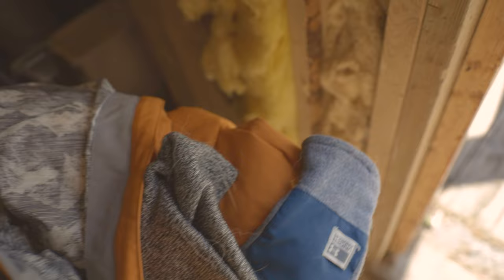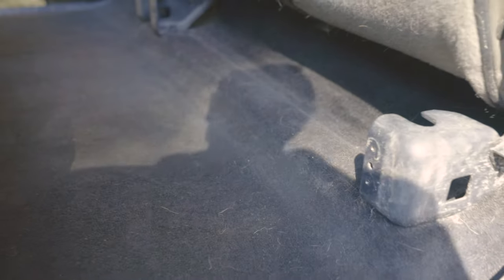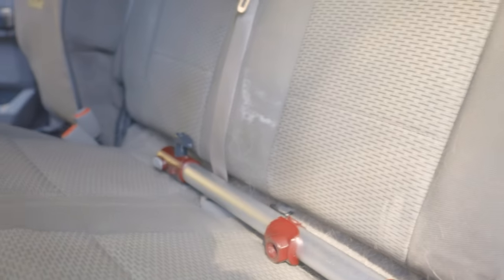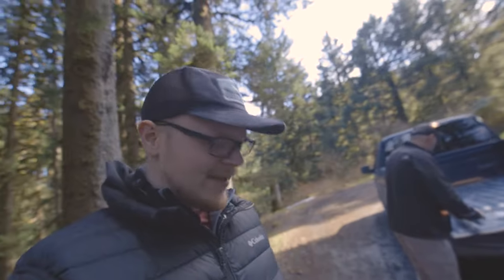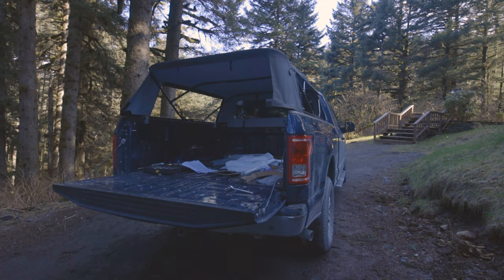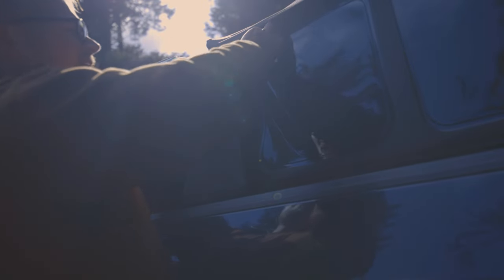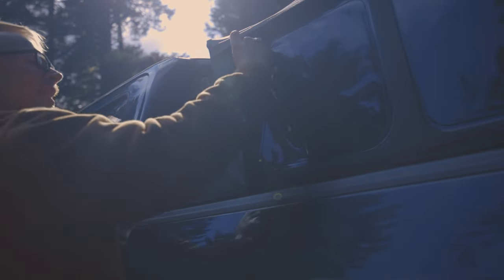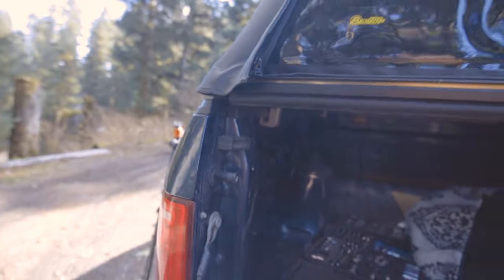I Got Rid of DOG HAIR in my TRUCK once and for all (Best Top Soft Top installation)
My Twitter and Instagram @krisluckphoto

Alaskan Photographer/Videographer/Editor

My Equipment
Main Camera - Canon R5
Lens below
-Sigma 150-600mm
-Canon 70-200 III F2.8
-Canon 24-105 F3.5/5.6
Vlogging Camera- Canon M50 w/ Kit Lens